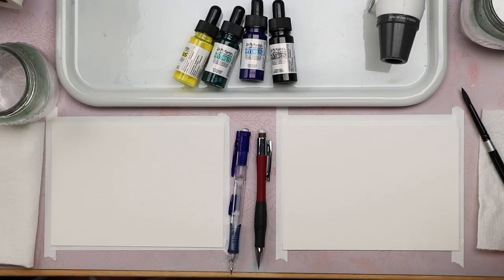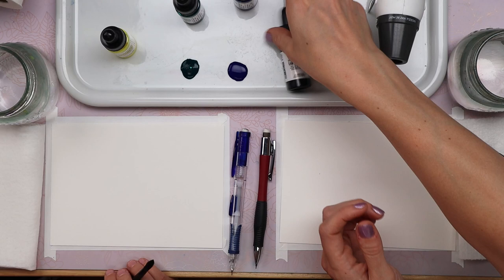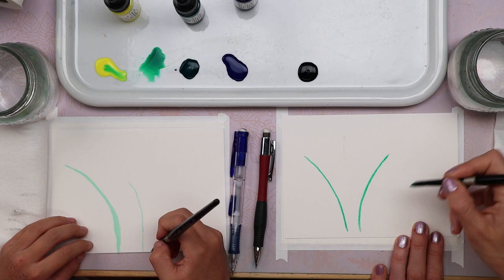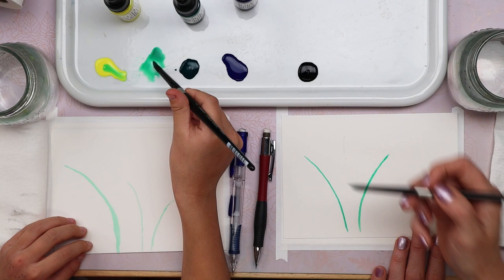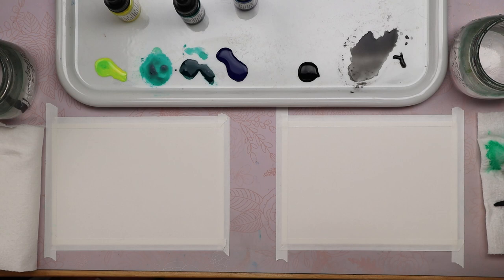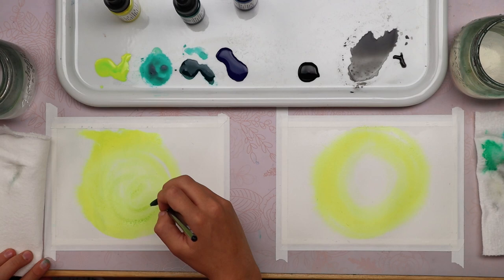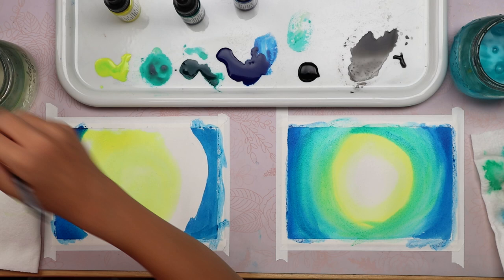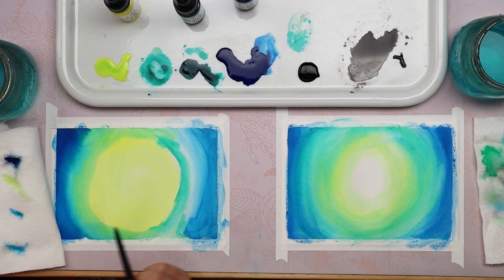Watercolor Jungle Scene Kids Art Painting Tutorial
Practice painting jungle leaves and "ghost trees" using watercolors in this fun and simple art tutorial for beginners!
This beginner lesson is suitable for ALL ages!

What you'll need:
- Watercolor paper (preferably 100% cotton!)
- Watercolor paints (yellow, green, blue and black)
- Watercolor round brushes
- Masking tape or washi tape (for taping down your watercolor paper)
- Water jars
- Paper Towel

Here is a full list of supplies used in this video:
1) 🎨 Dr. Ph. Martin's : Hydrus Liquid Watercolour Paint ➡️
2) Strathmore 500 Series Cotton Watercolor Paper - 140 lb, Cold Press 5x7" Ready-Cut paper ➡️
4) Water Jars ➡️
5) Paper Towel ➡️

- Camera Canon 80D ➡️
- Canon EOS M50 Mirrorless Vlogging Camera Kit with EF-M 15-45mm Lens ➡️
- Sigma 18-35mm F1.8 Art DC HSM Lens for Canon (210101) ➡️
- Aputure Light Dome II Softbox Diffuser for Light Storm C120 300d LED Lights with Microfiber Cloth ➡️
- Manfrotto 055 Aluminum 3-Section Tripod ➡️
- Manfrotto 502 Video Head MVH502AH ➡️
- pangshi 11inch Adjustable Articulating Friction Magic Arm ➡️
- Rode VideoMicPro Compact Directional On-Camera Microphone with Rycote Lyre Shockmount ➡️